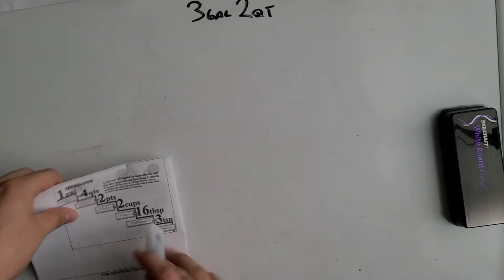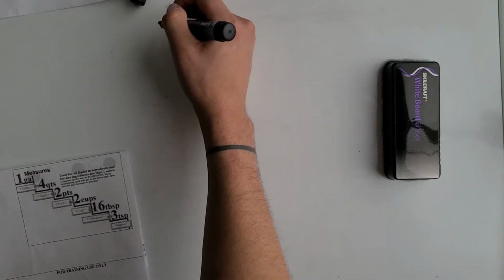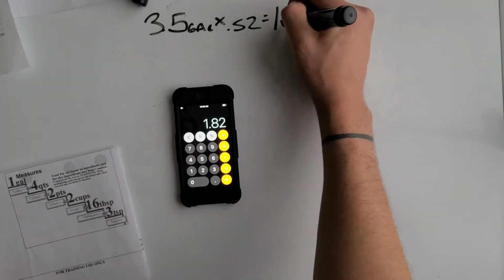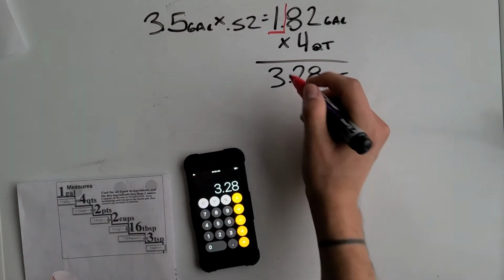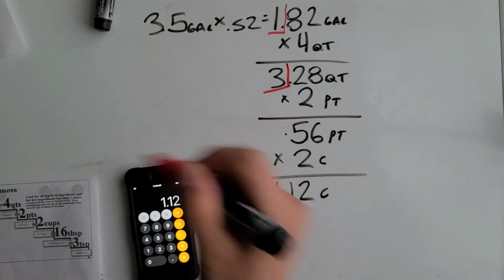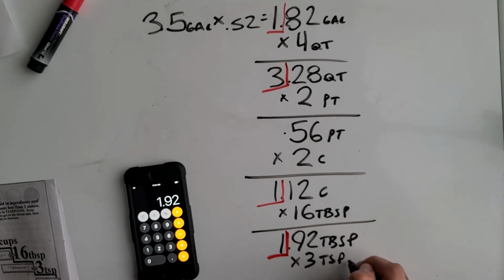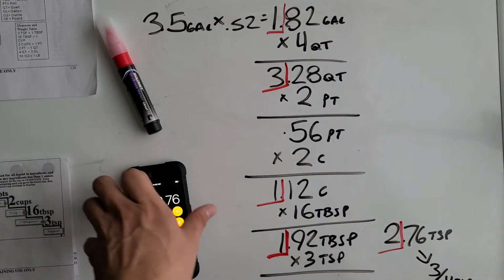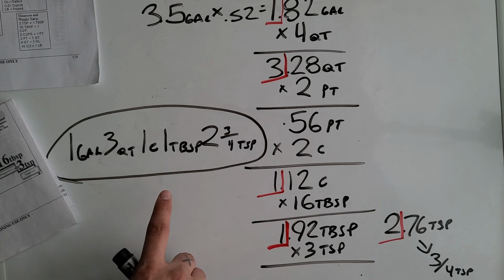Practice Problem 11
Practice problems to work on.